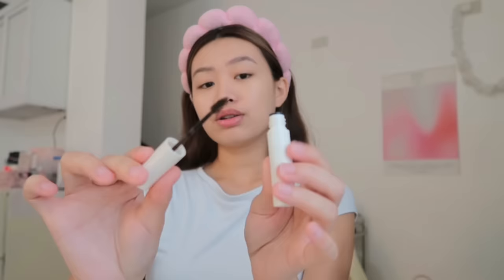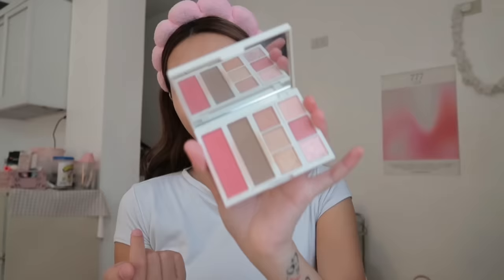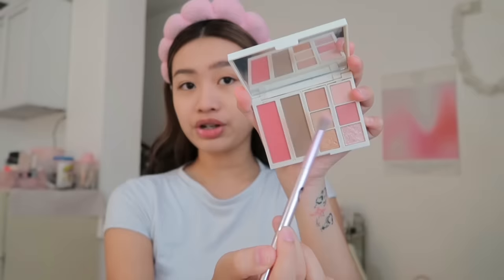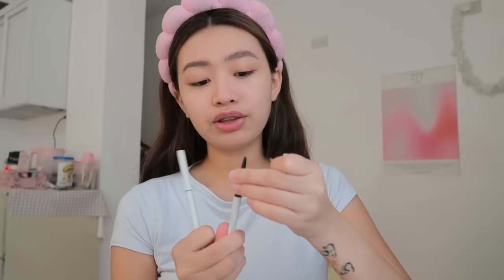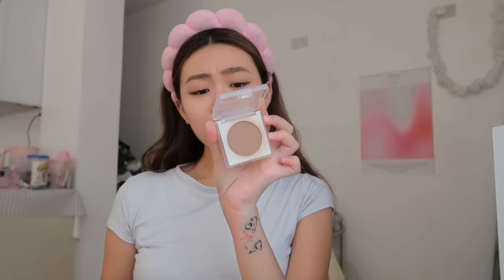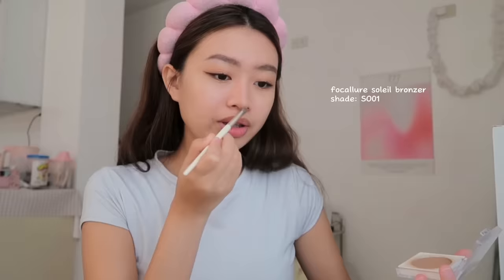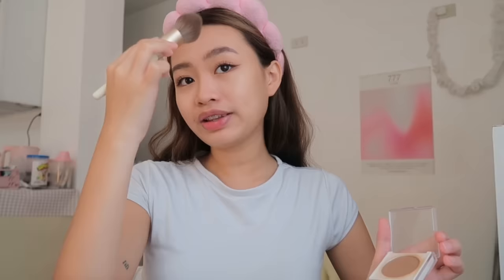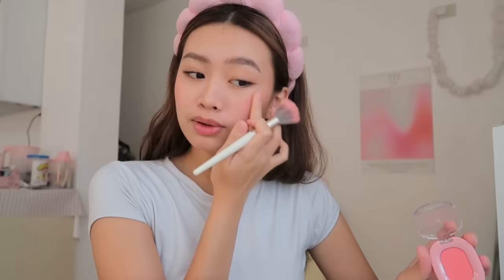౨ৎ SCHOOL MORNING ROUTINE 🖇️ : grwm, makeup, realistic, productive, outfit & life update! 📓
Hi, loves! 💌

In this video, I show you my daily morning routine before heading to school, as well as other school-related updates. 🧷

Thanks again to Focallure & Pinkflash for partnering with me! 🎀

PRODUCT LINKS

MUSIC